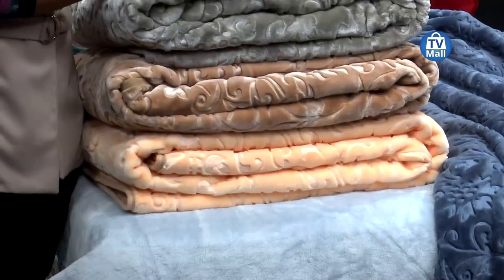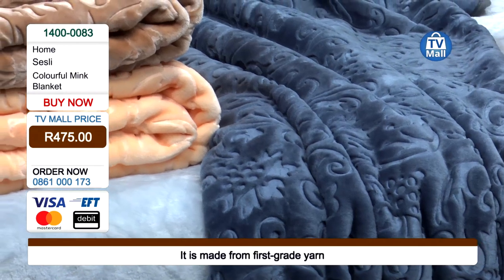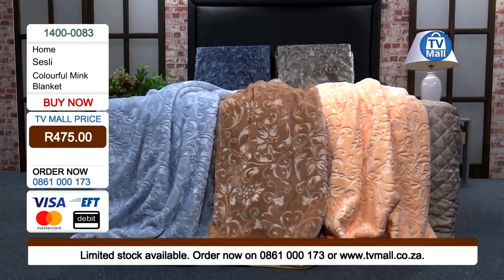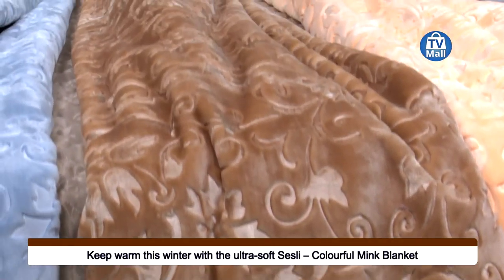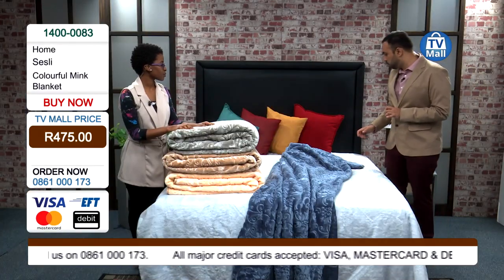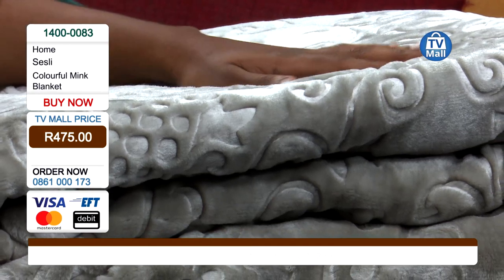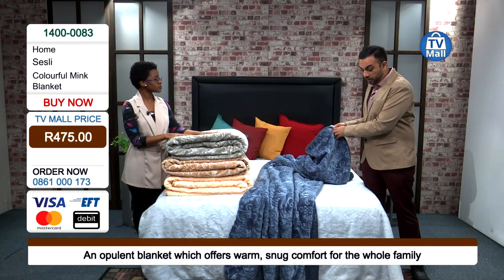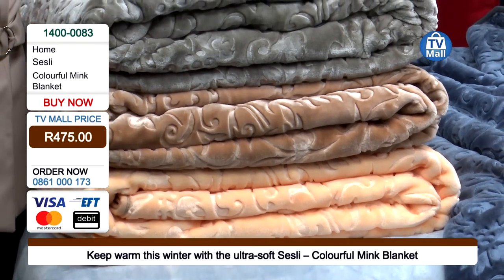NEW PRODUCT LAUNCH! Sesli - Colourful - Queen Size - Super Soft Mink Blanket: 1400-0083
The Mink Colourful collection is manufactured according to the highest standards from first-grade yarn with the latest technology.

Sesli – Colourful Mink Blanket is crafted with high-quality material to sustain your needs and keep you warm. Make your room more comfortable with one of these silky soft Mink Blankets. Sesli – Colourful Mink Blanket is especially good for winter, but you are able to use it at any time of the year. These blankets can be used on a picnic, in the bedroom or simply to cuddle up under on the couch while watching TV.

FEATURES
• Voluminous

• The opulent blanket which offers warm, snug comfort for the whole family

• Creates the perfect resting space with these blankets

SIZE
200 x 230cm
*Excludes delivery